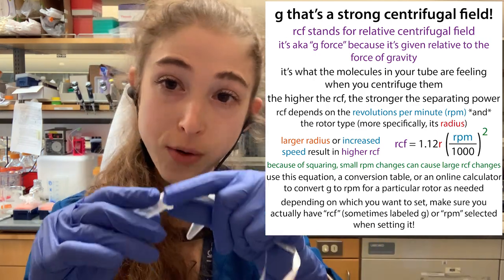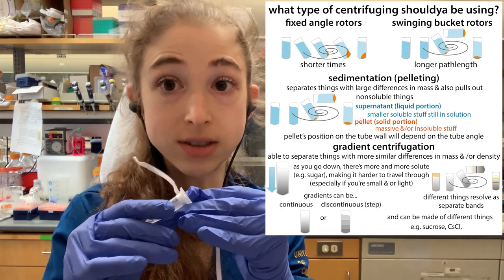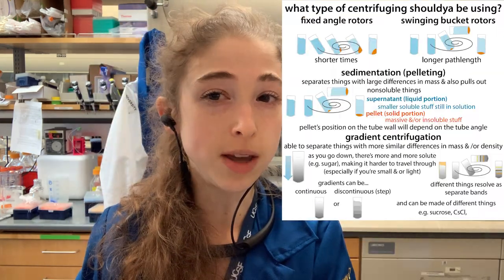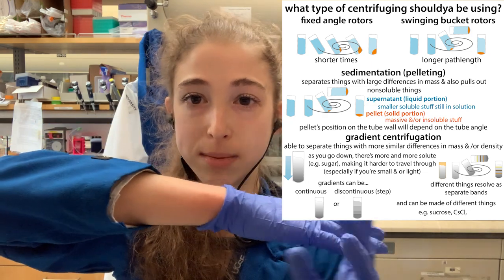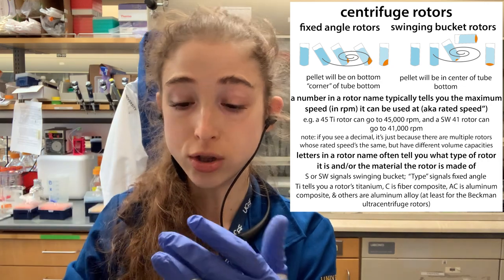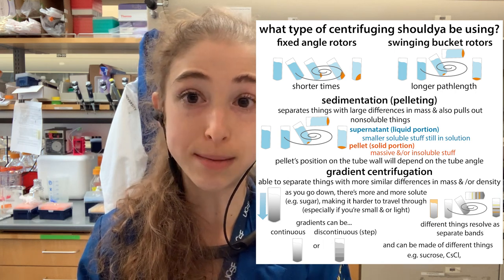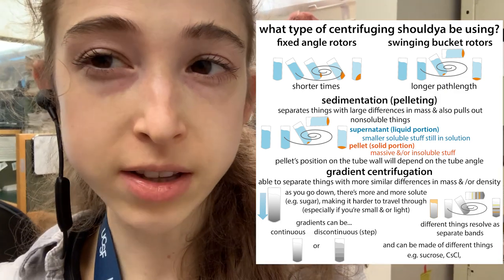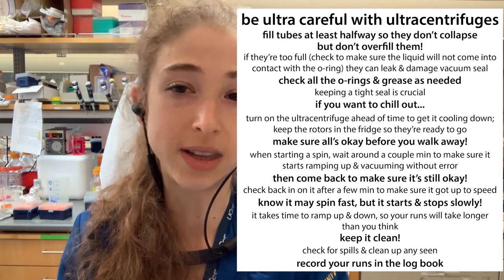Basics of lab centrifuges - rpm vs. rcf, swinging bucket vs. fixed angle, ultra vs. "normal", etc.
Lab centrifuging can be kinda confusing. So here’s a guide to the basics of what you should be using!

And here are some nice resources

A primer from Beckman: A CENTRIFUGE PRIMER - Beckman Coulter

I will work on some text and that practical post

But in the meantime, as always, hope this helps!